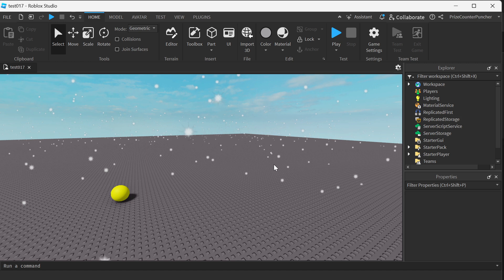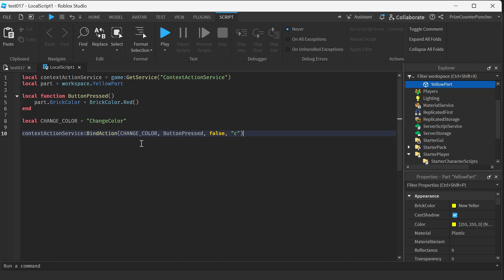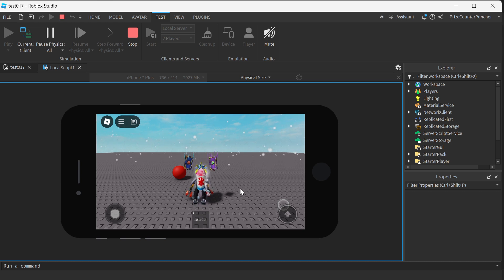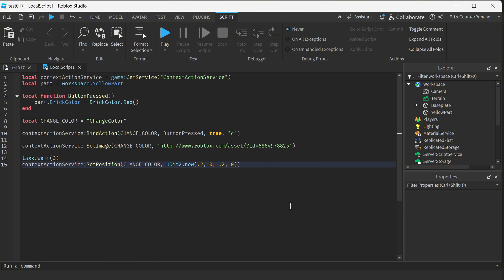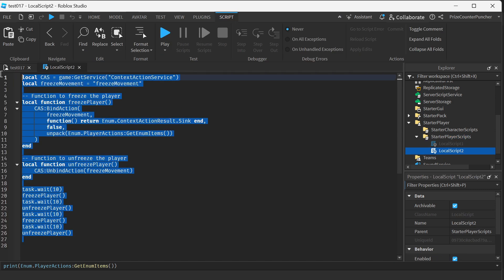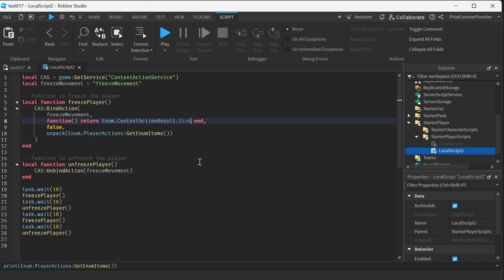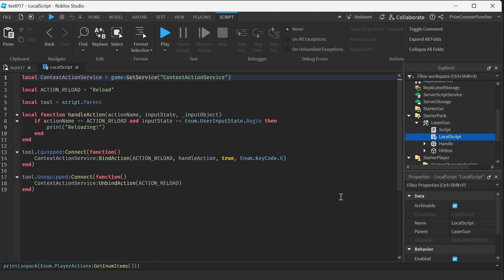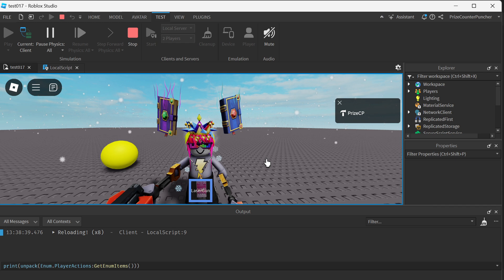Roblox ContextActionService | All You Need To Know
In this Roblox Studio scripting tutorial, we will show a few different examples of how to use ContextActionService in Roblox.